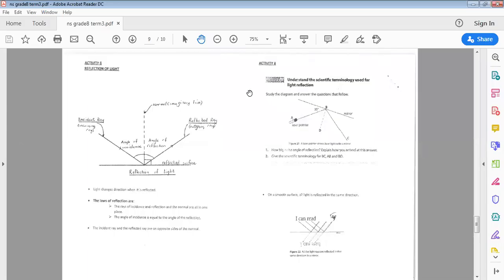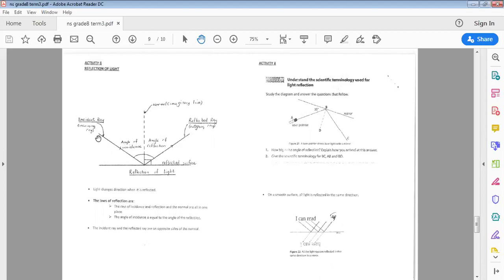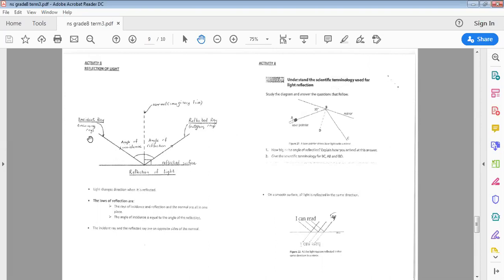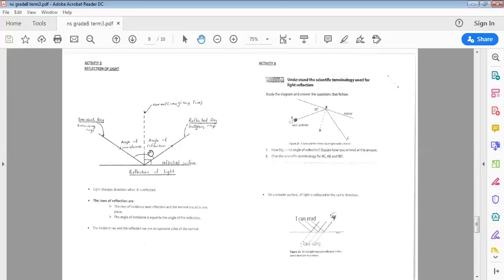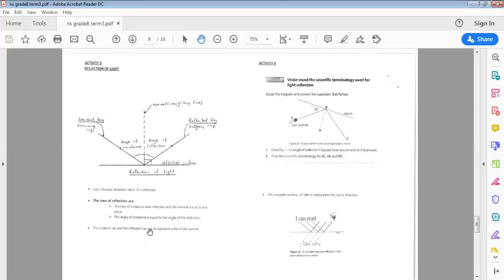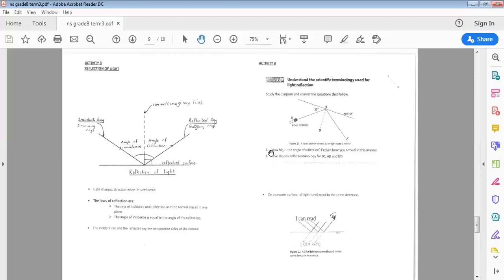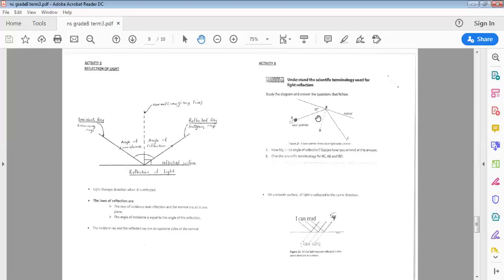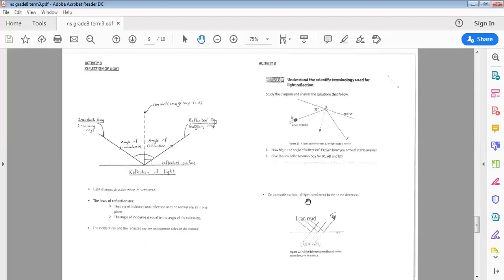Natural Science Reflection of light Grade 8